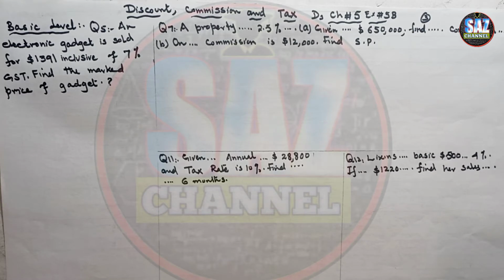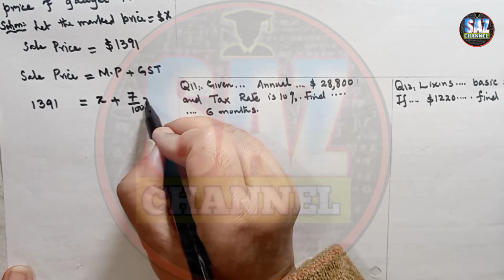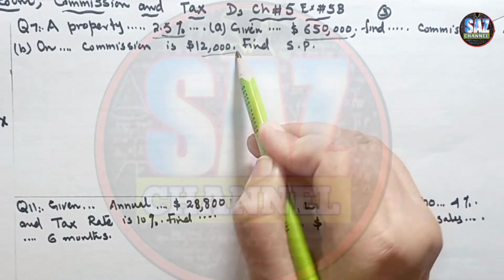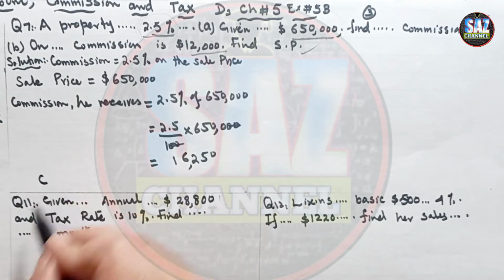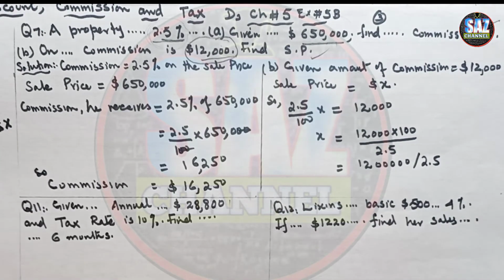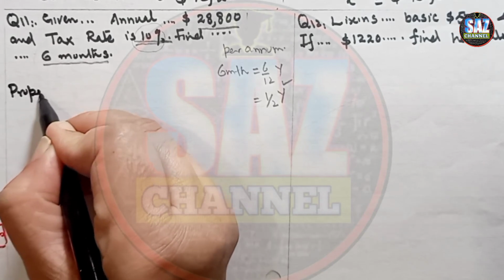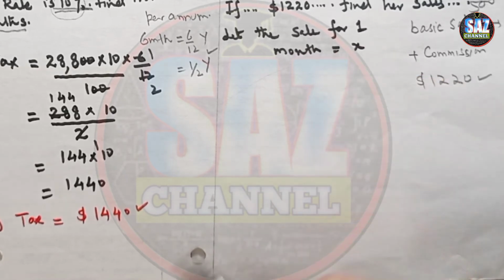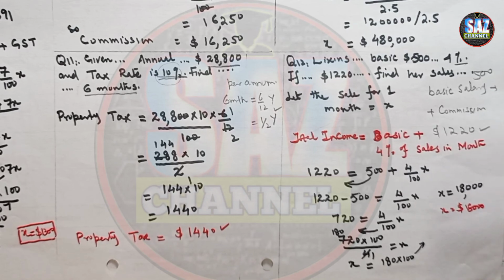Discount| NSMD3(7TH EDITION)|Ex#5B|Q#5,7,11,12